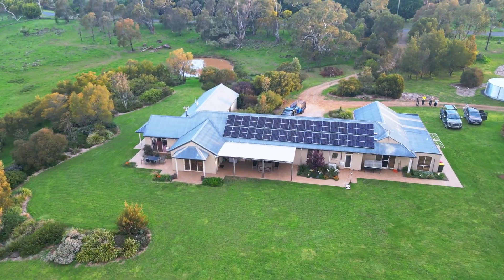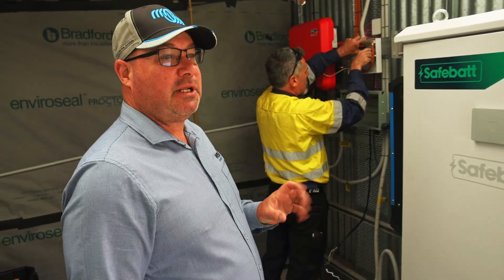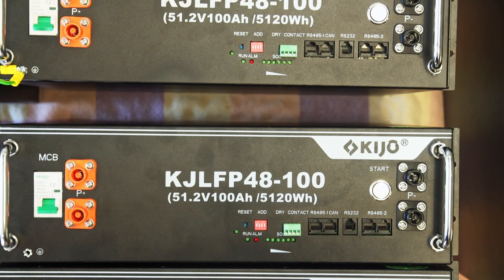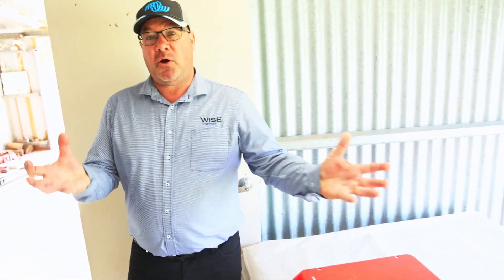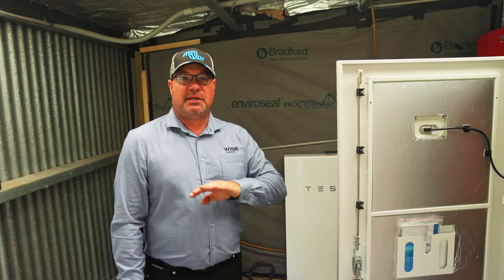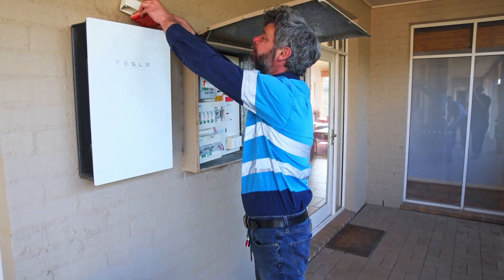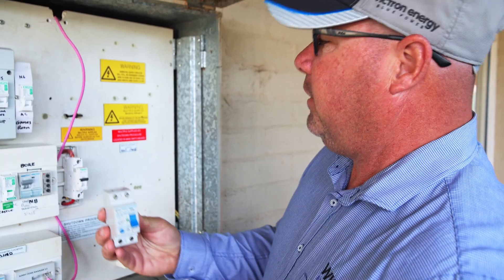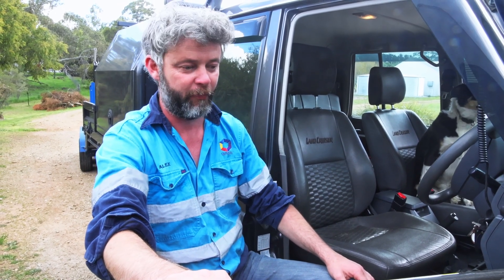SafeBatt SolarStore 50 Installation. Battery Rebate Scheme Compliant.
This video touches on some great topics, including DC coupling solar and why, the reuse of as much old equipment as possible, and gives a indication of scale and size of a battery this large.